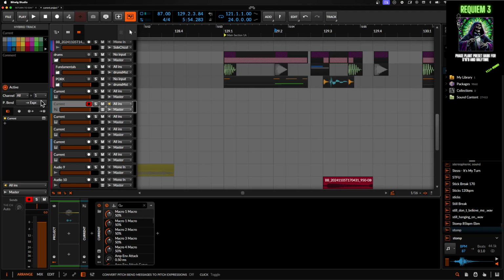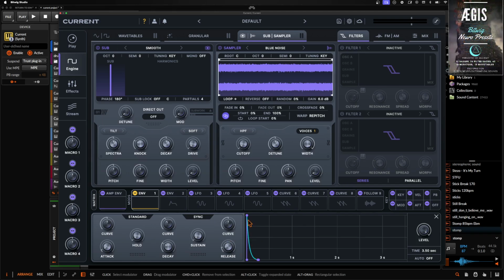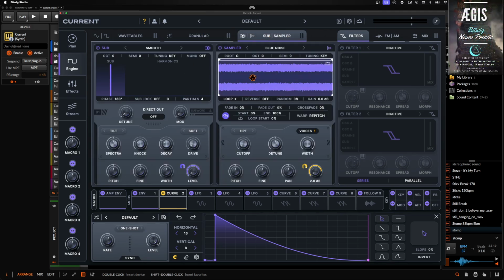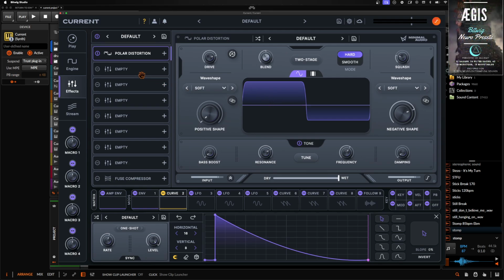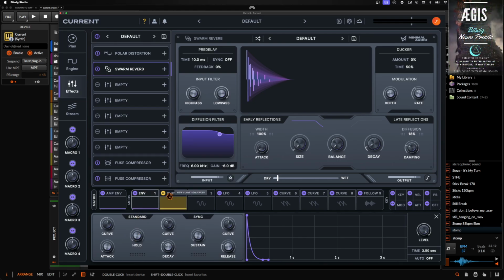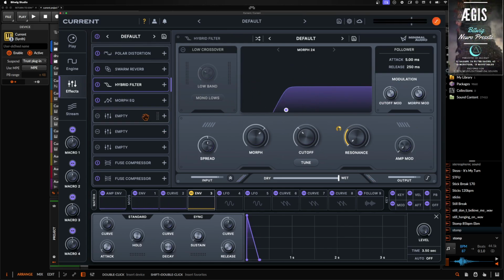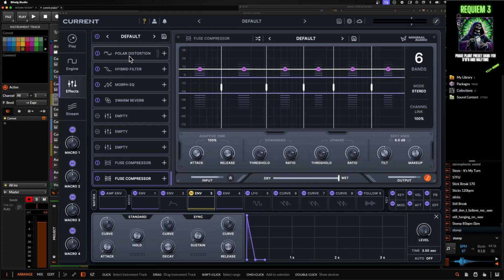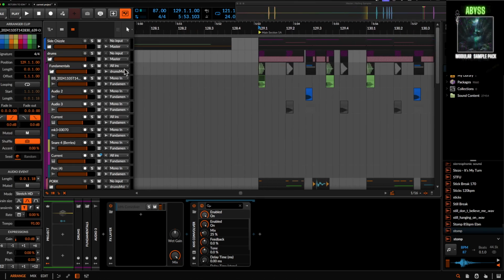How to Make Snares With @MinimalAudio 's Current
In this Sponsored video, I take @MinimalAudio 's flagship synth for a full track. While there's a lot to cover in the entire project, I wanted to share my process for making snares using only the sub and sampler engine.